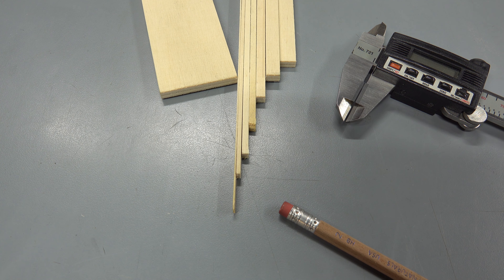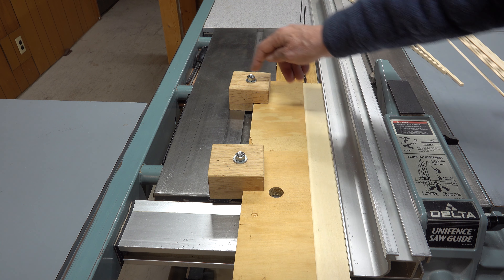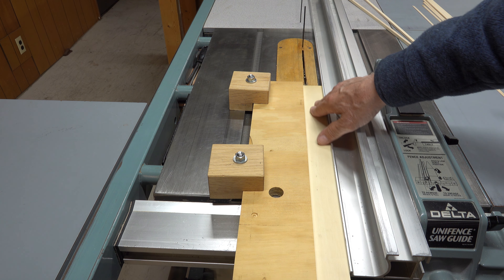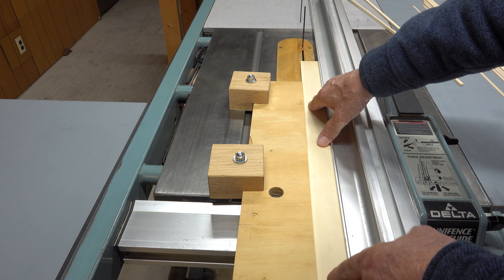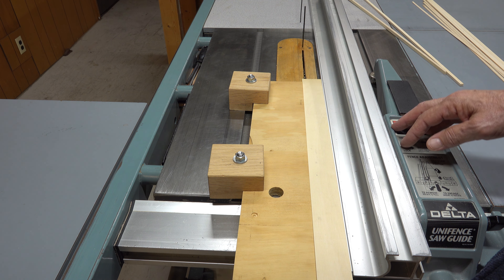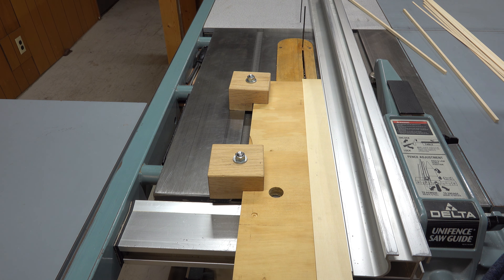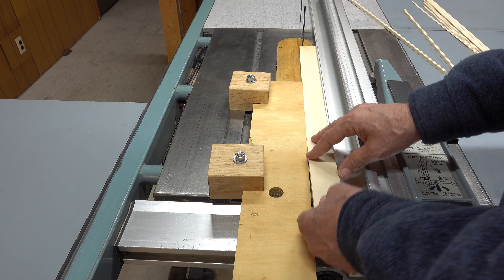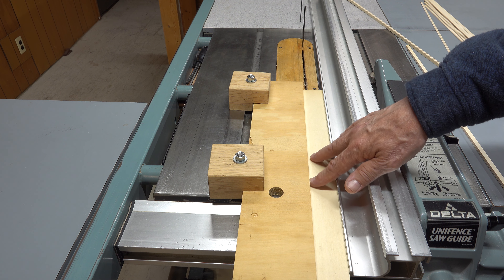CUTTING THIN STRIPS on Table Saw!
CUTTING THIN STRIPS on Table Saw! is simple with a fixed spoil board and zero clearance insert! On this saw, strips are accurately cut down to .030 (1/32 .75mm). How about .003 variations in strip width if you follow a few tips! Don't forget safety glasses as thin strips can never be trusted!! Razor sharp blades only and YOU MUST USE A ZERO CLEARANCE TABLE INSERT!